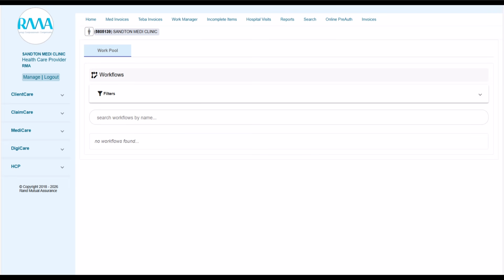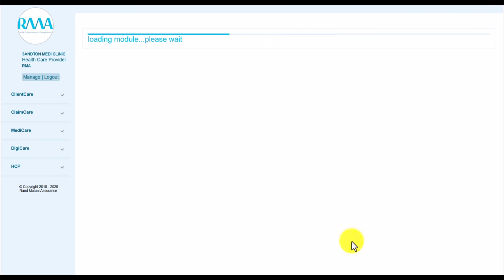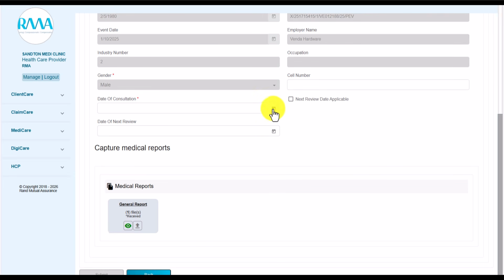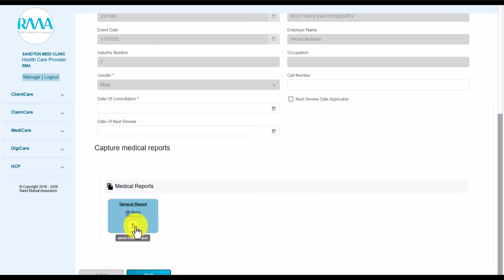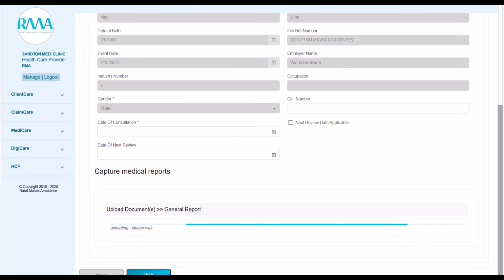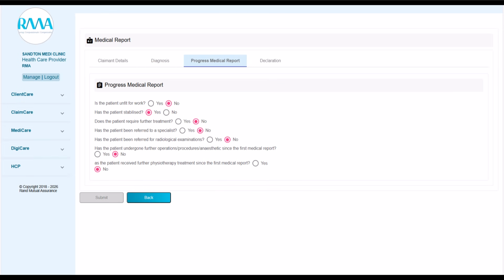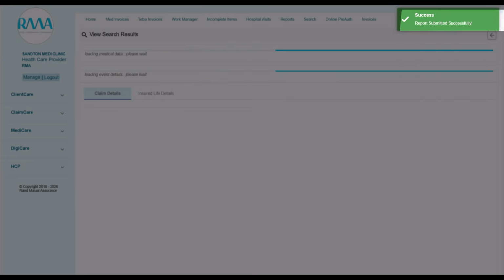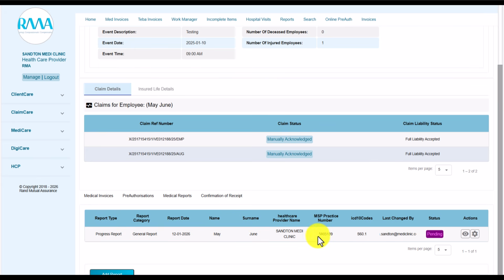How to Upload Documents to a Claim on eCARE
Learn how to upload supporting documents, including medical reports, to a claim on RMA's eCARE platform.

In this step-by-step tutorial, you will learn how to:

Log in to the eCARE portal
Search for and open a claim
Upload medical reports and other supporting documents
Confirm that documents have been successfully attached

Uploading the correct supporting documentation helps ensure claims are processed accurately and without unnecessary delays.

This video is part of the RMA eCARE Training for Healthcare Providers series, designed to help you use the eCARE platform with ease.

Explore the full playlist for tutorials on:

Registration
Viewing remittance reports
Logging queries
Capturing authorisations
Claims submissions